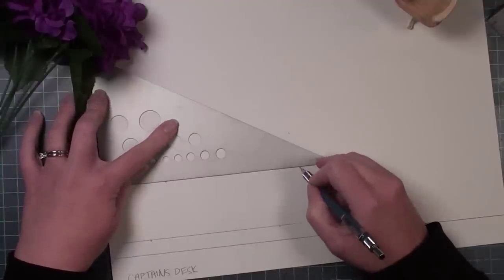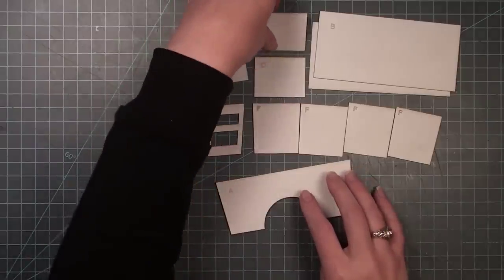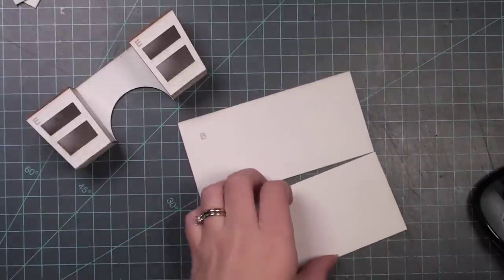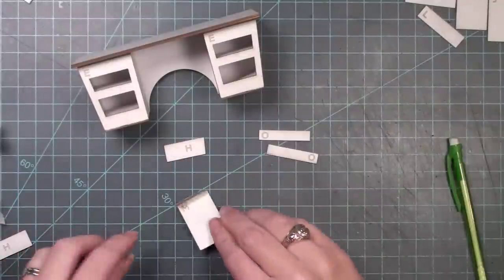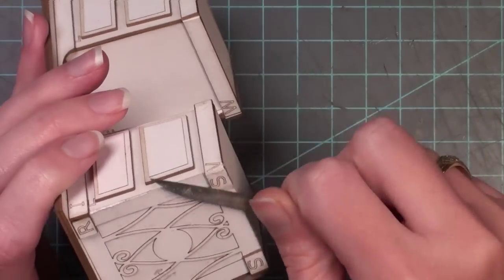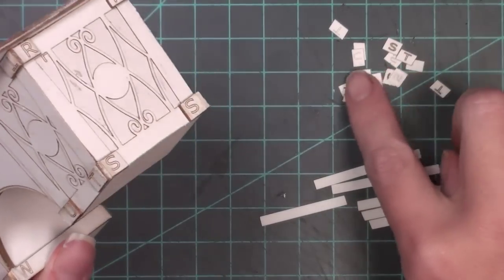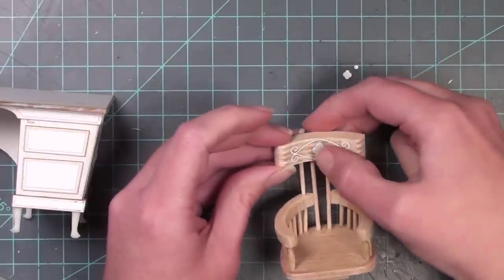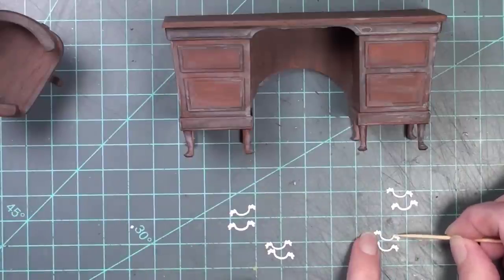The Captains Desk (FREE Pattern) Miniature Desk with working Drawers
Today we create the Captain's Desk!  And big thank you to Sean for providing the Captian's Chair!!  You can find the links to his channel below ;)  Links to the desk pattern are below as well (make sure to download all 3 pages in whichever file form you prefer).  I hope you enjoy the video!

Matboard (1/16")
Liquid Super Glue